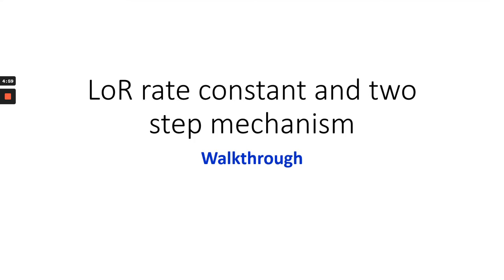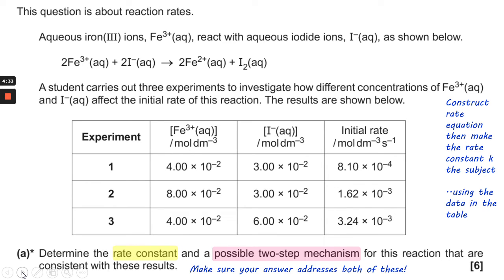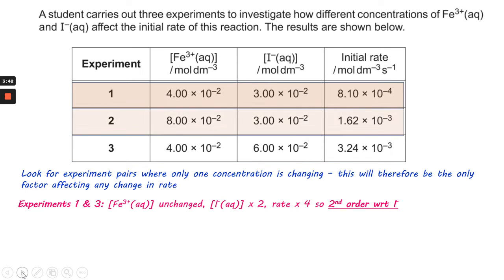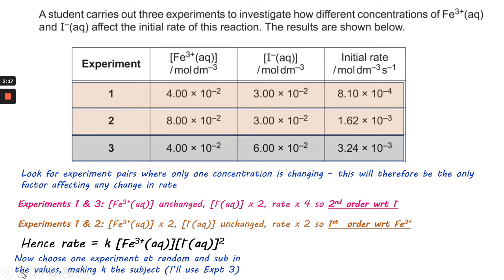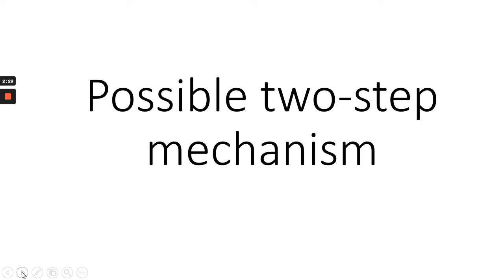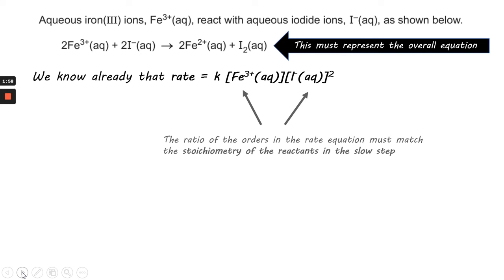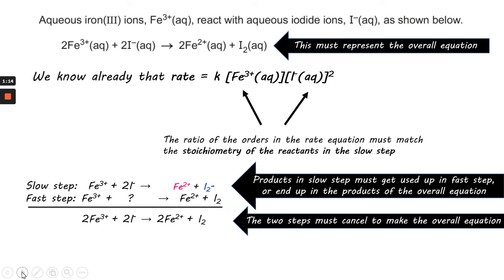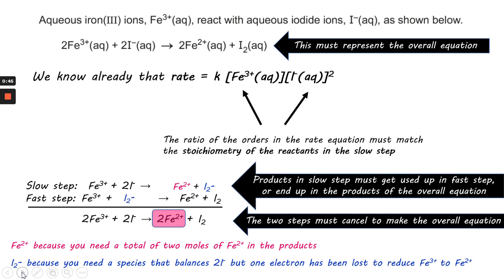Rate mechanism six marker (OCR H432/01 Physical Chemistry 2018 paper Q17a)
A look at a level of response question covering two aspects of A2 rates. Details of original OCR exam materials below: